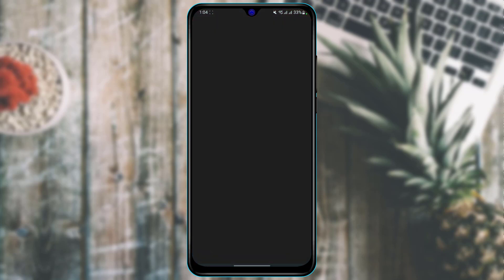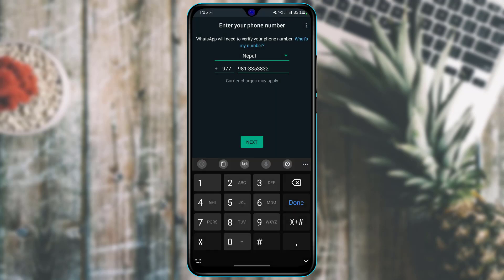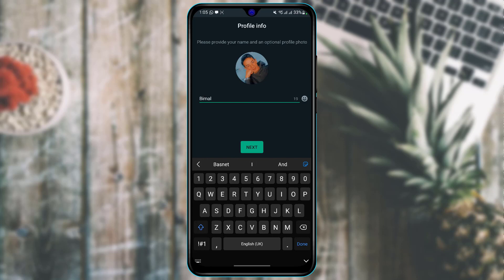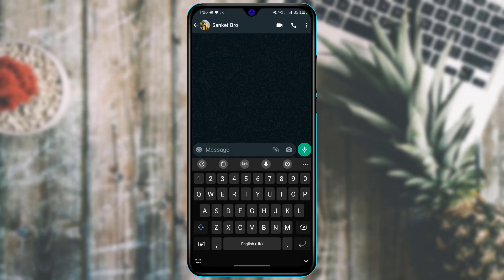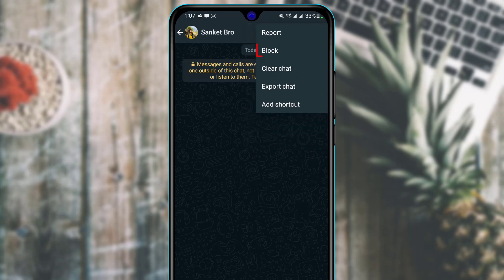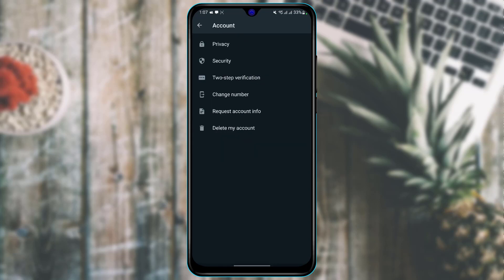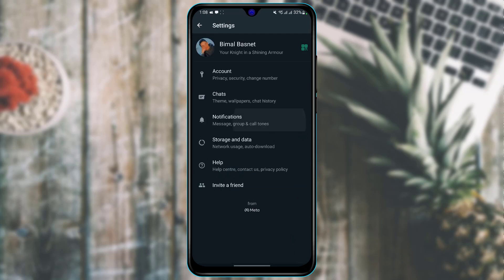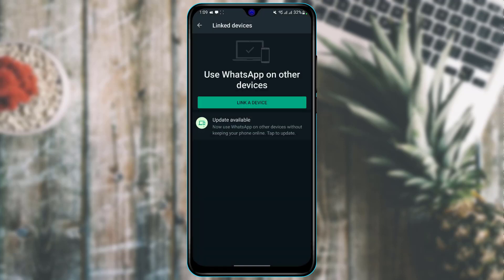How to Use Whatsapp on Android Phone and Tablet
WhatsApp is a popular social media app now owned by Facebook. In today's modern world, WhatsApp has become a popular networking platform for both consumers as well as businesses. But with this growing demand, the use of social media has undoubtedly raised many restrictions. But in today's guide video, we are going to break down some of the basic guides on how you can use WhatsApp as a complete beginner. So stick with us and make sure to watch the video till the end.

~ Time Stamps:
0:00 Introduction
0:34 Install/Update WhatsApp
1:10 Login to WhatsApp
1:43 Restore Chat Messages
2:18 Add Contacts on WhatsApp
2:36 How to Chat on WhatsApp
3:02 How to Call on WhatsApp
3:16 How to Block/Unblock
3:32 WhatsApp: Account Settings
4:14 WhatsApp: Chat Settings
4:51 WhatsApp: Notification Settings
5:11 Link WhatsApp
5:29 Outro: Final Verdict